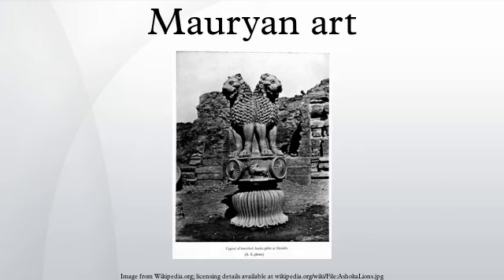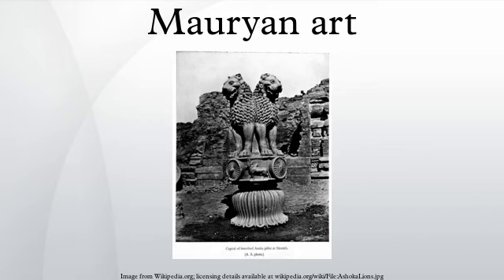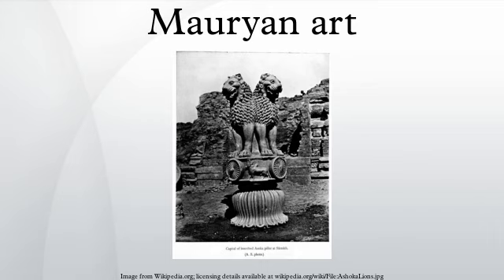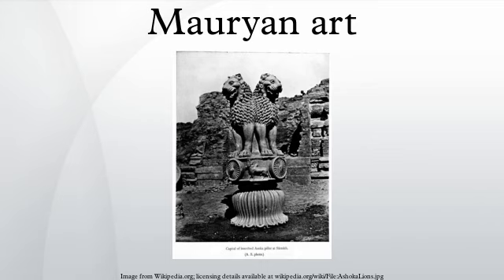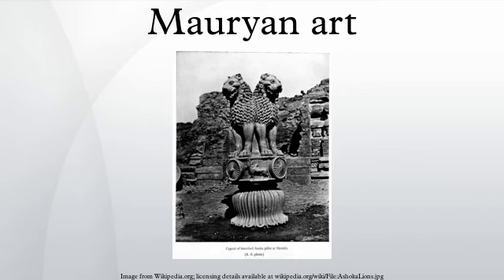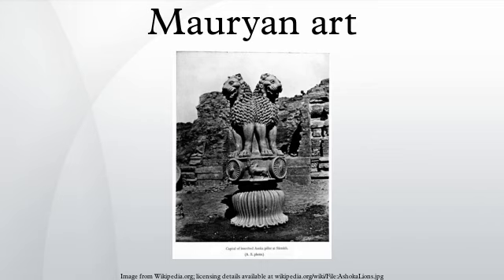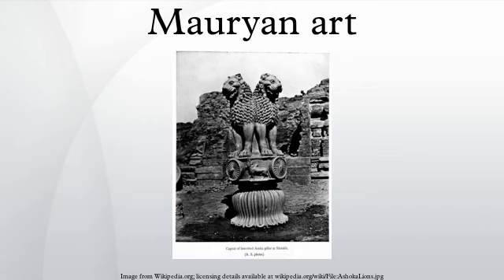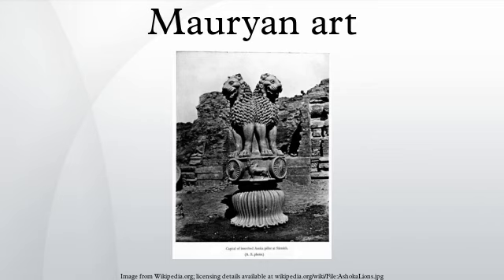Mauryan art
Mauryan art encompasses the arts produced during the period of the Mauryan Empire, which was the first empire to rule over most of the Indian subcontinent. It represented an important transition in Indian art from use of wood to stone. It was a royal art patronized by Mauryan kings especially Ashoka. Pillars, Stupas, caves are the most prominent examples.